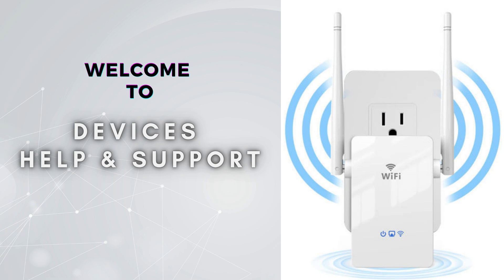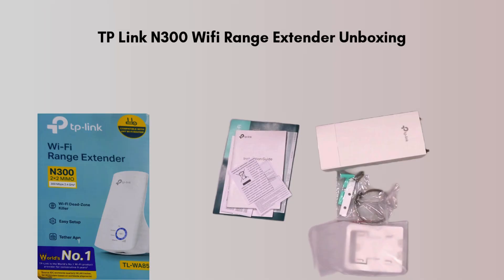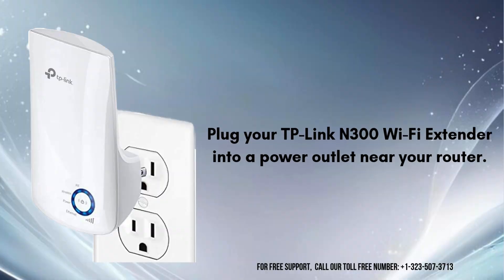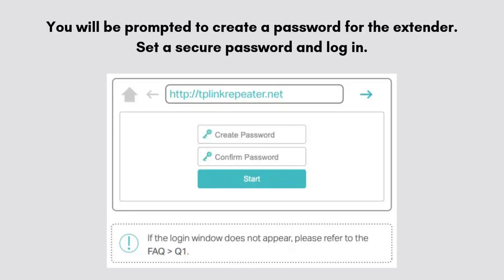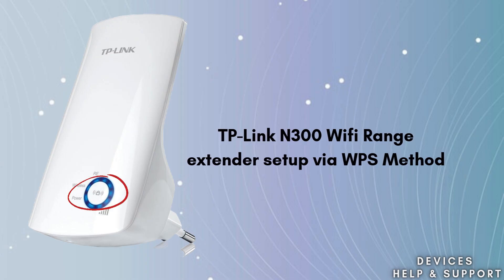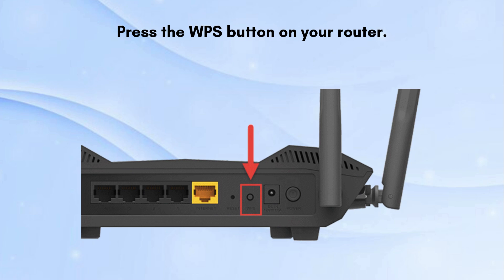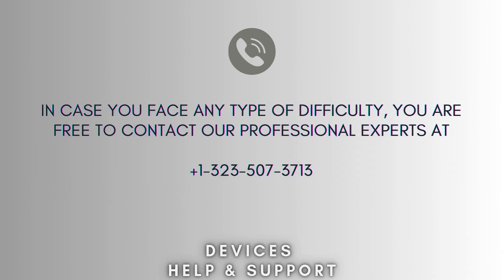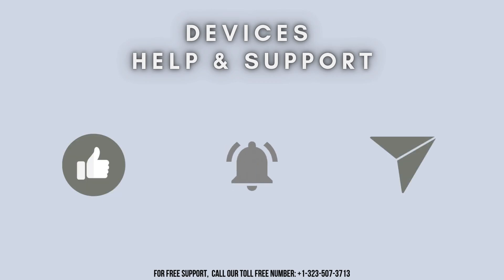Ultimate guide to setup TP Link Wifi Extender N300 | TP Link Wifi Extender N300 configuration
Boost your WiFi coverage effortlessly with the TP-Link N300 WiFi Extender! This step-by-step guide walks you through the simple setup process, ensuring a stronger and more stable connection in minutes. Watch now and enjoy seamless internet everywhere!
00:00 Welcome Deices help and support
00:12 How to set up TP Link Wifi Extender N300 : Intro
00:33 Product Unboxing
00:55 TP Link Wifi Extender N300 manual setup                                                                                                            02:01 TP Link N300 wifi extender setup using wps method
02:54 Helpline